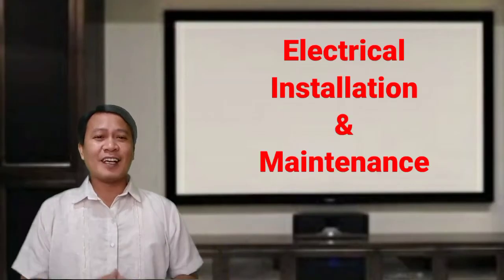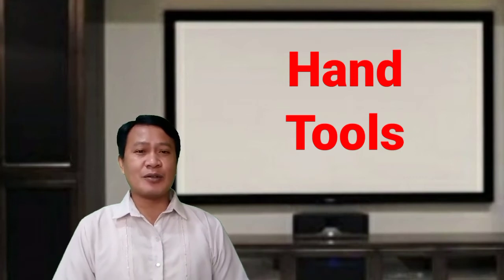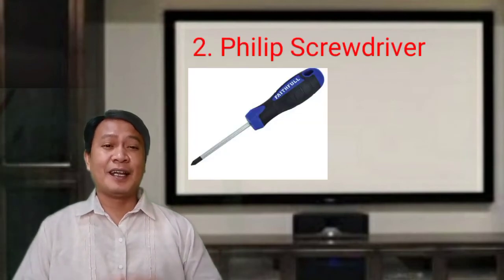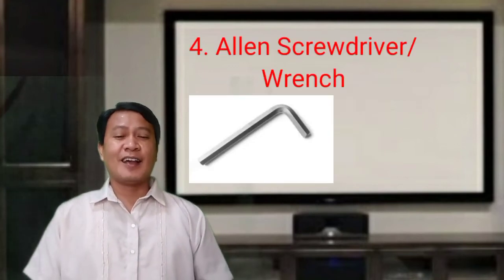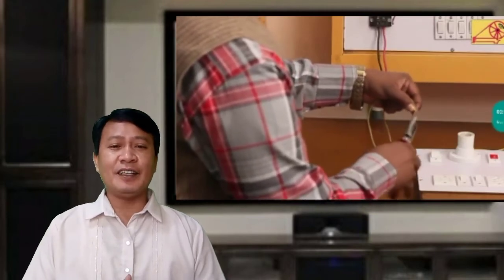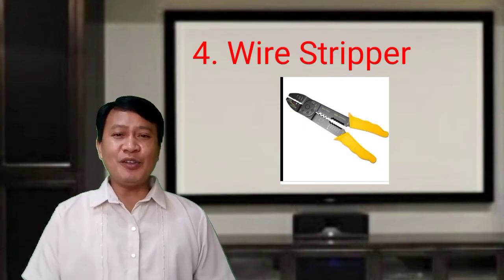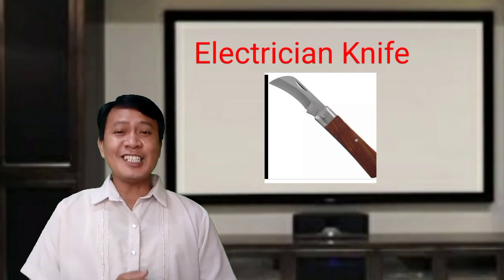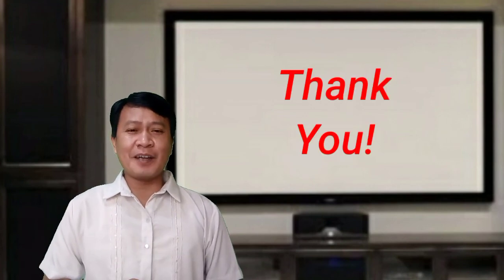EIM- Hand Tools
hand tools
hand tools examples
hand tools and equipment
b&q electrical hand tools
hand tool electrical tools names